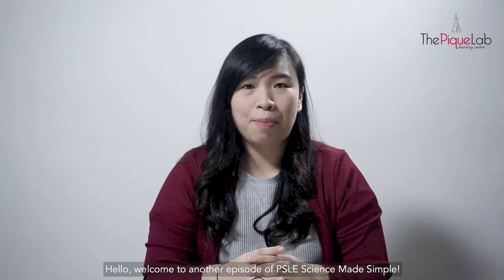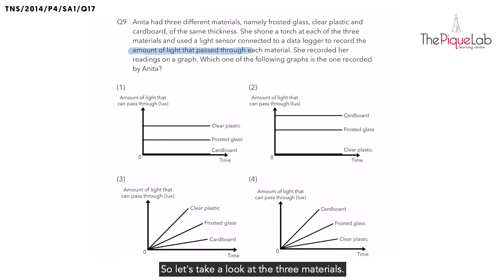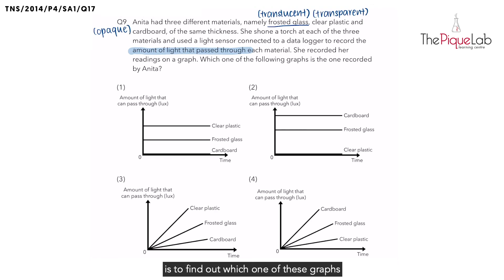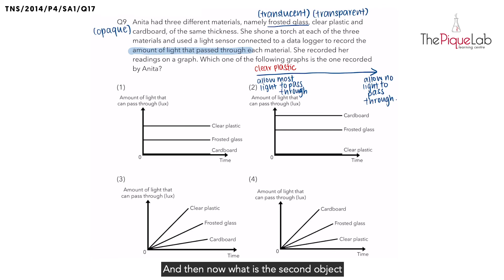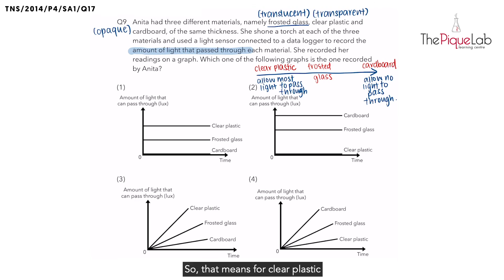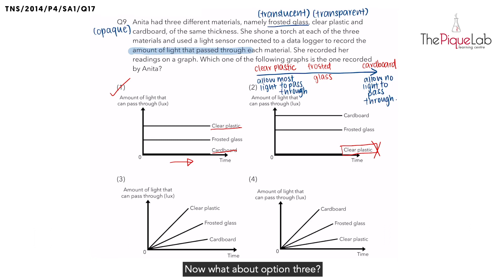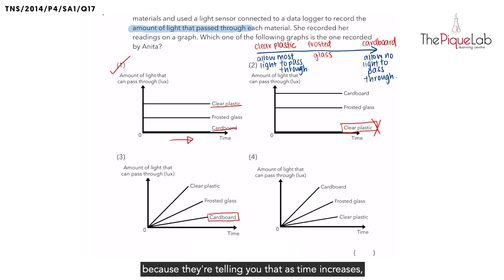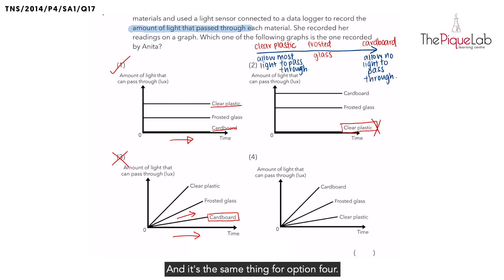PSLE SCIENCE MADE SIMPLE EP06 | Light | Identify Light Line Graphs Based On Transparency Of Objects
In this PSLE Science Made Simple episode, Ms. Jolie will be analysing a 2014 Primary 4 Science examination question on the topic of Light from Tao Nan School. Watch closely as she shares her approach in tackling this question on Light!